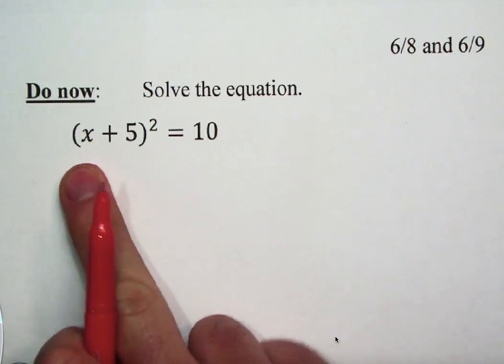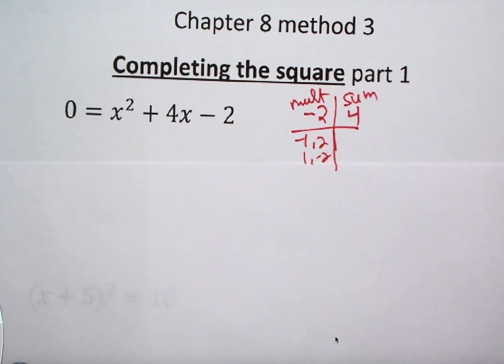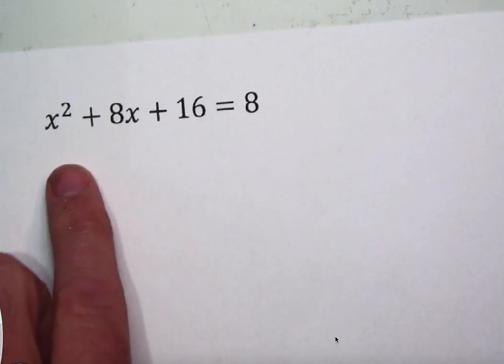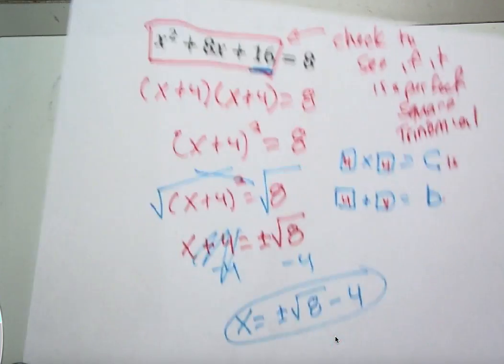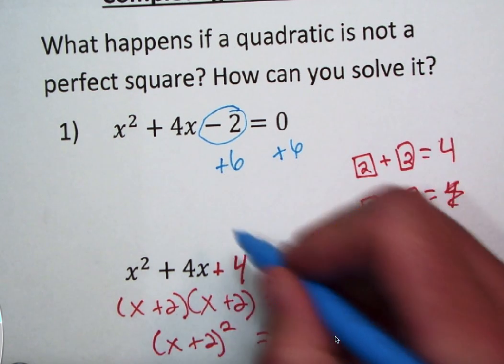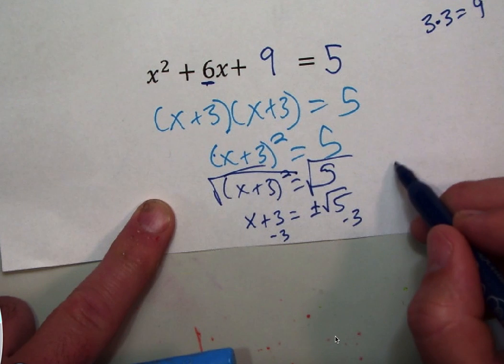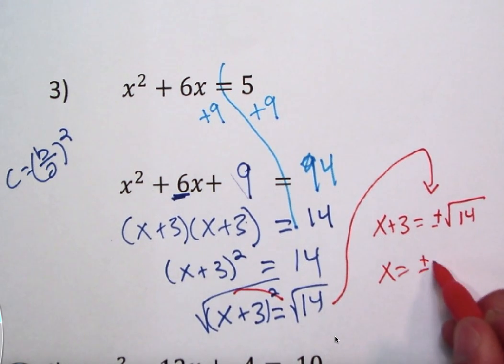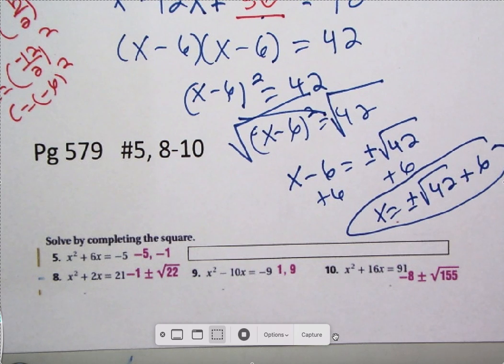Chapter 8.7 completing the square